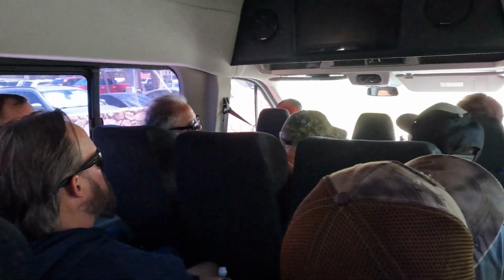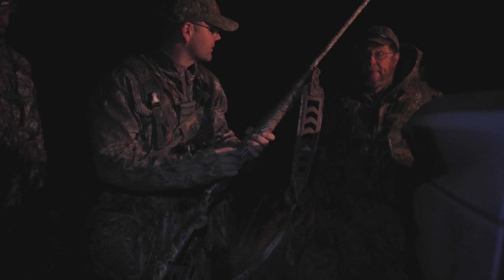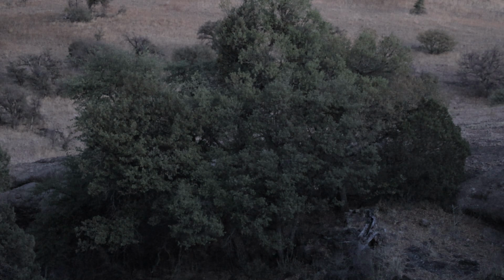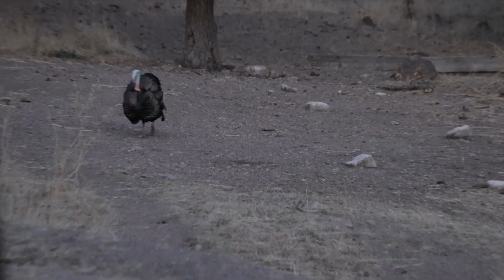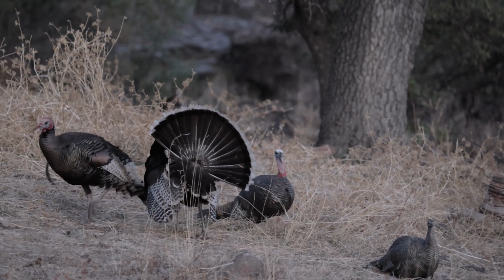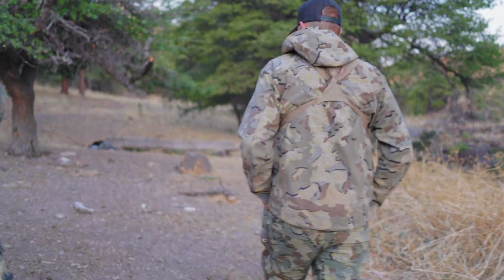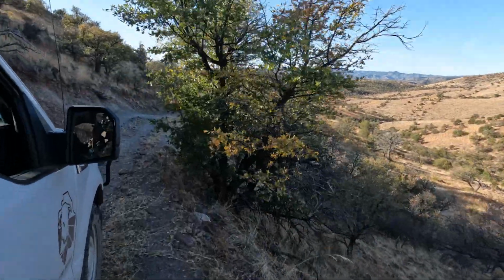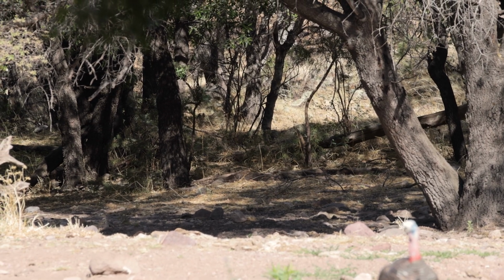Turkey Hunter - Season 5, Episode 7 - "Old Mexico Gould's"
The Turkey Hunter crew heads south of the border to Old Mexico to complete their royal slams with Jay Scott Outdoors.